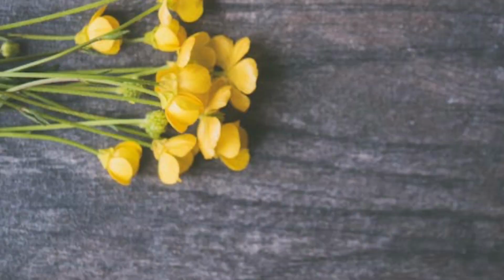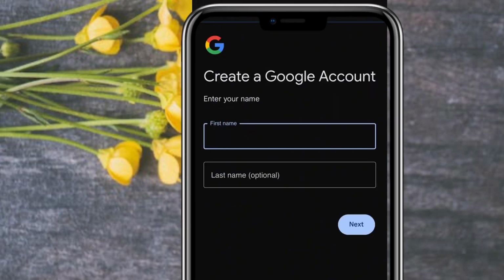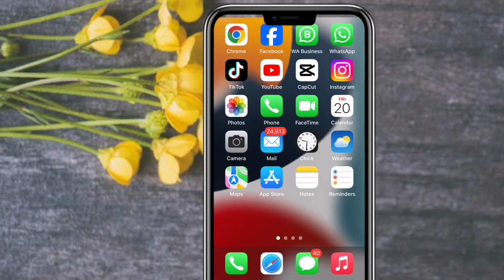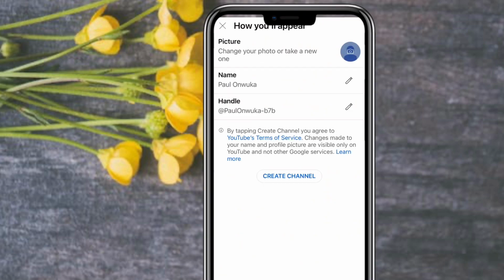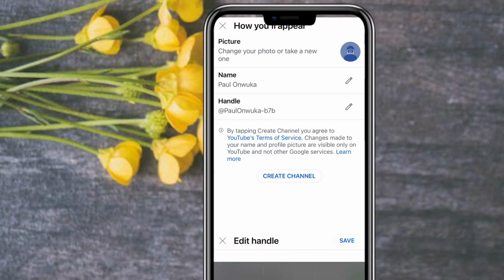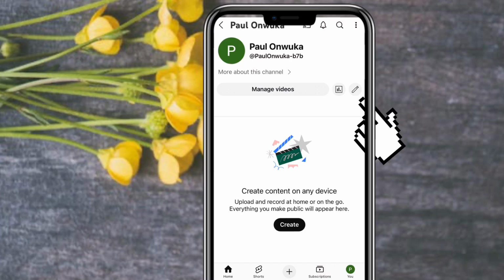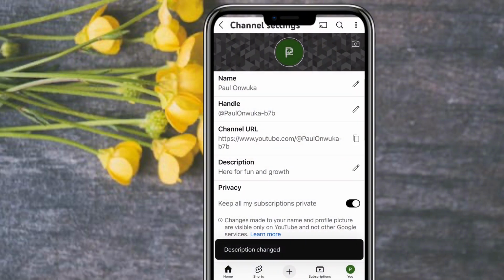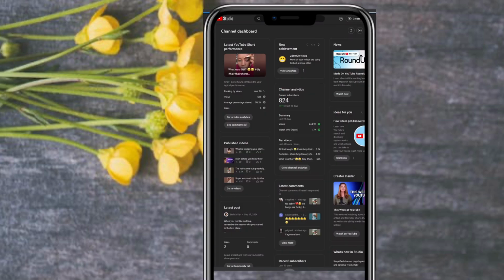How To Setup A YOUTUBE Channel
Setting up a YouTube channel with your phone can be as easy as ABC

If you don’t know how and where to start, let’s start from here.

Create your channel after watching this tutorial and start creating.

Now let’s get your YouTube channel Readyyyyy!!